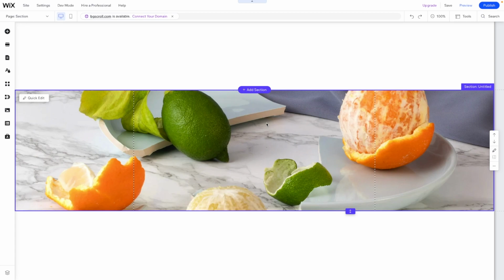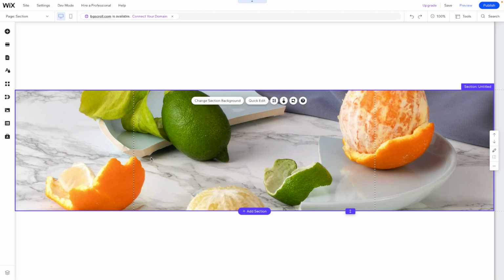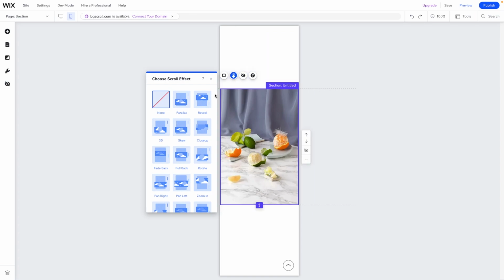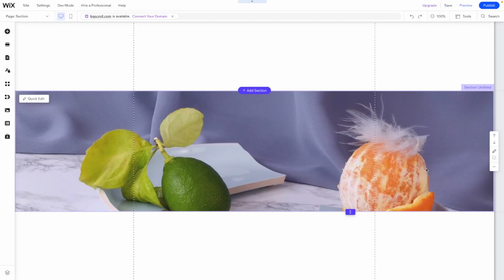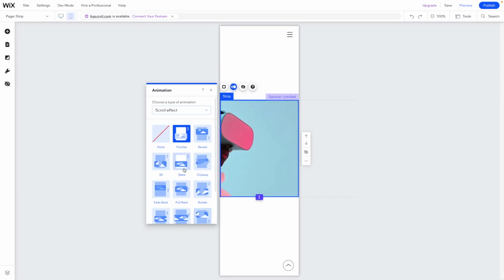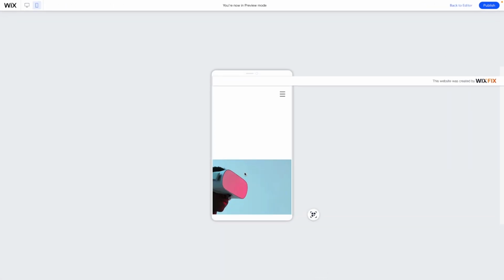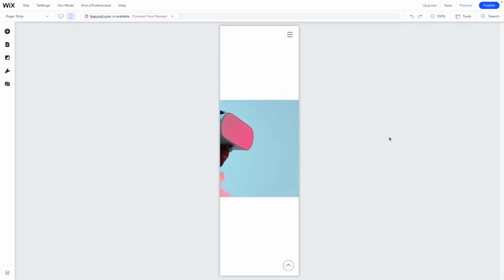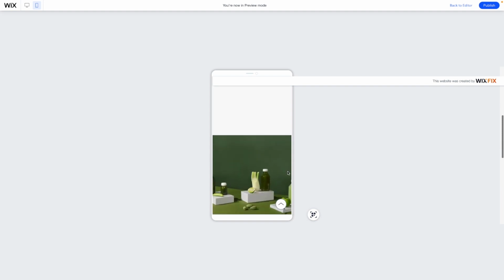Mobile Image Scroll Effects in Wix | Wix Fix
In today's video, you will learn how to apply scroll effects to your mobile images in Wix!